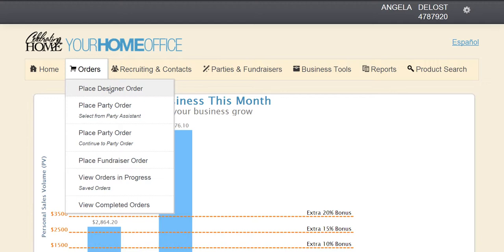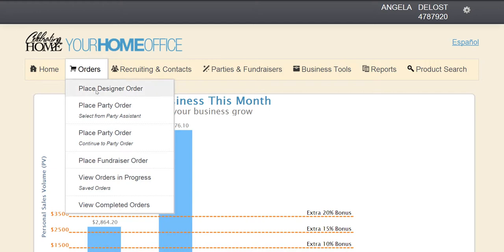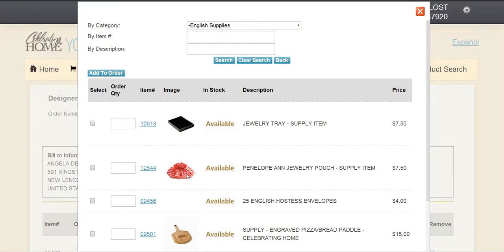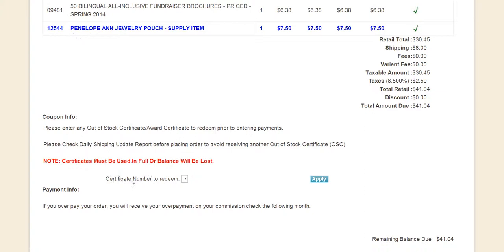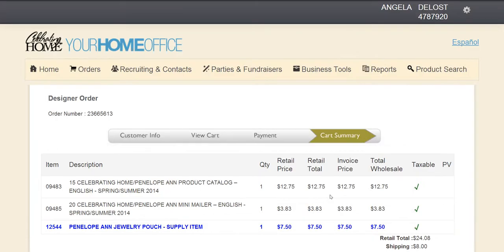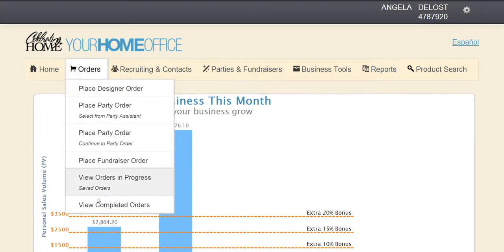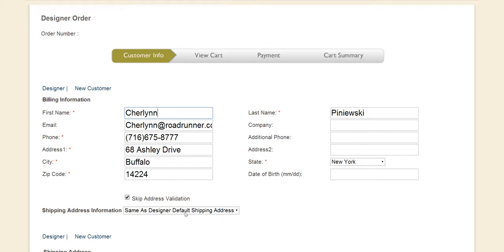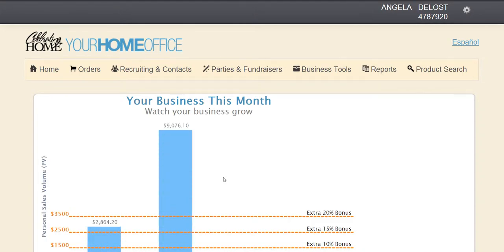Placing a Designer Order